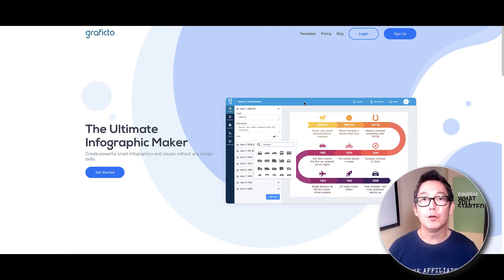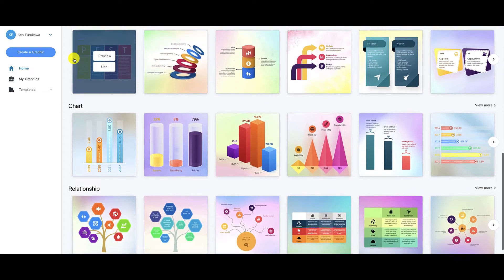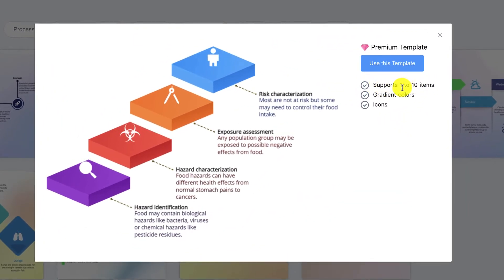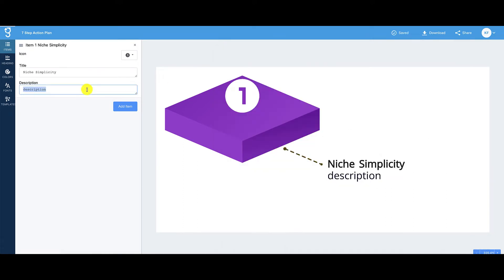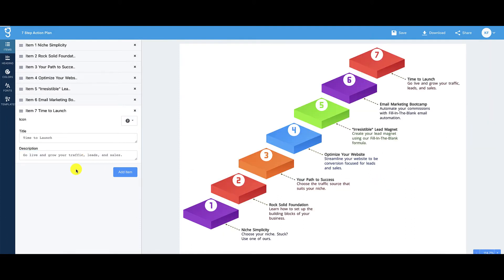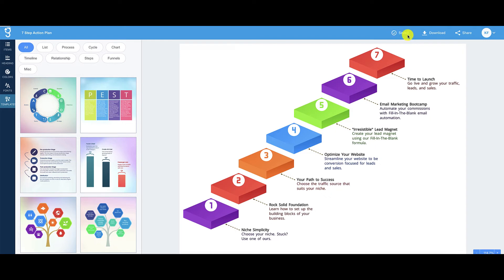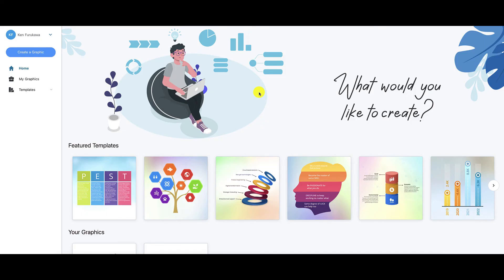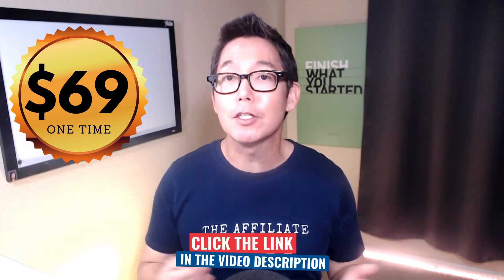🟢 Graficto Review | The Ultimate Infographic Maker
In this Graficto review, I’ll show you how easy it is to create powerful infographics and visuals without any design skills. ⭐️ For a limited time, grab your copy for a one-time price of $69.

WHAT IS GRAFICTO?

Graficto is a cloud-based, infographic maker that will help you to create powerful, smart infographics and visuals, without any design skills.

WHO IS GRAFICTO FOR?

Anyone who wants to communicate information to their audience using an image. This can span any niche, any industry.

As you know, infographics are a great way to summarize your blog post idea in an image. It also helps your readers get through your content quickly, and retain that information.

But most importantly, it’s great for SEO because it can be shared. It’s a fantastic way to build backlinks!

You can also use infographics on your landing pages, YouTube videos, social media posts, and your webinars.

You can also create infographics as a side hustle.

The applications are left to your imagination.

Graficto is ideal for those of us who are graphically challenged -- because as you’ll see in my video -- it’s very easy to use.

00:00 - GRAFICTO REVIEW
00:24 - WHAT IS GRAFICTO?
00:36 - WHO IS GRAFICTO MADE FOR?
01:40 - GRAFICTO WALKTHROUGH & DEMO
11:08 - PROS & CONS OF GRAFICTO
12:22 - MY OPINION ON GRAFICTO

SKYPE: kkfurukawa